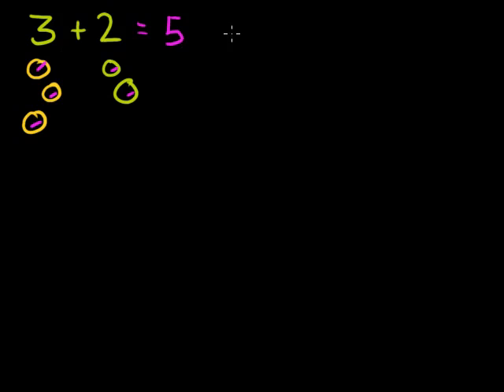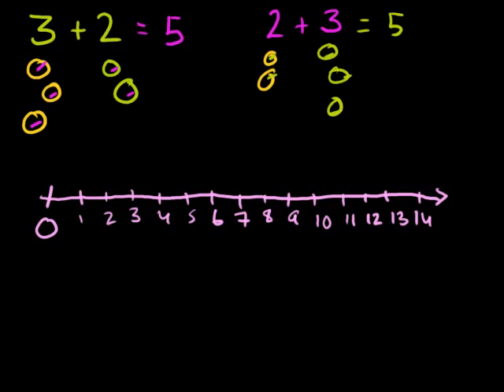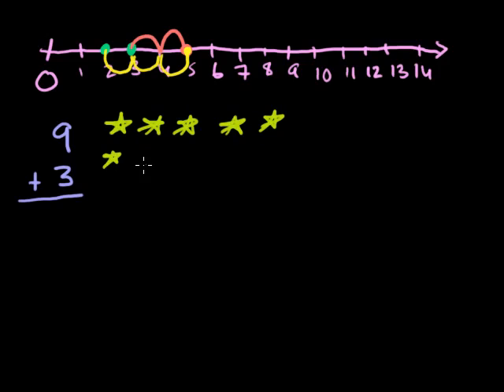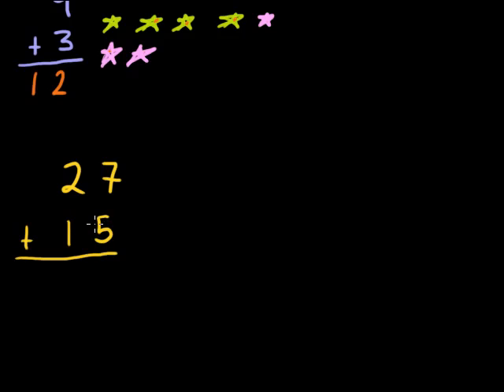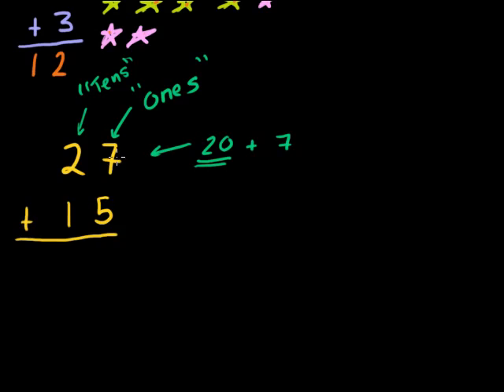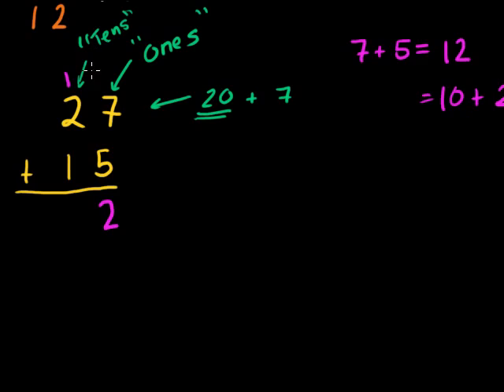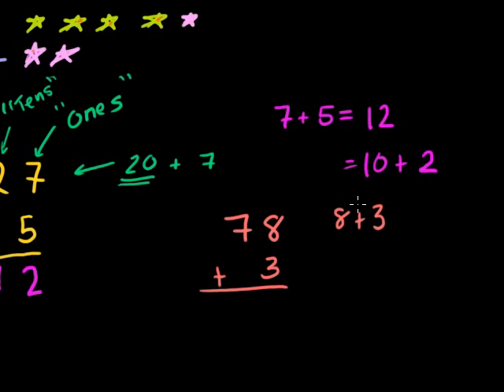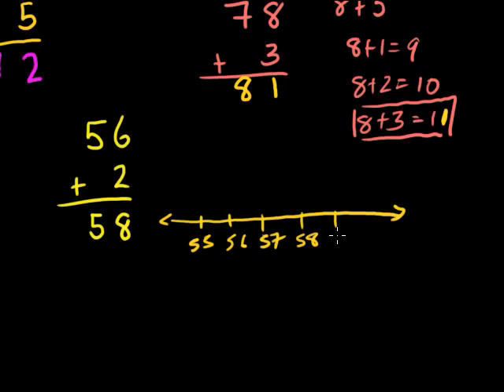002 Addition 2.flv